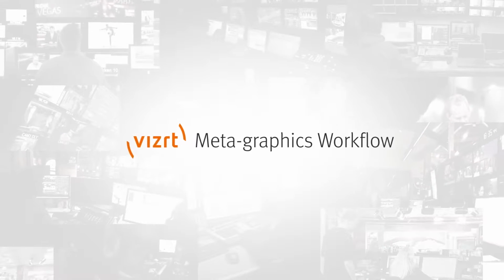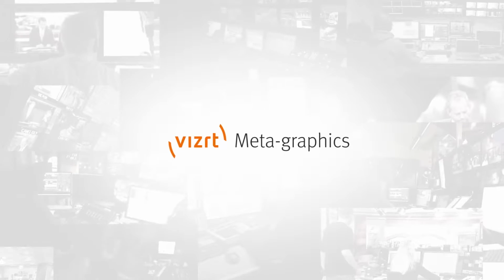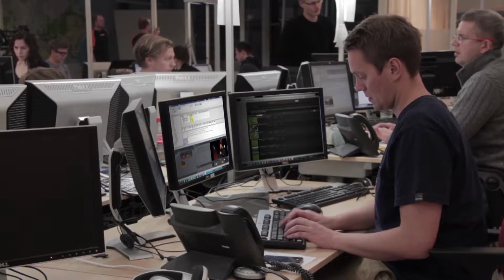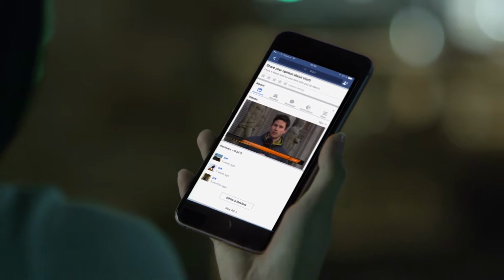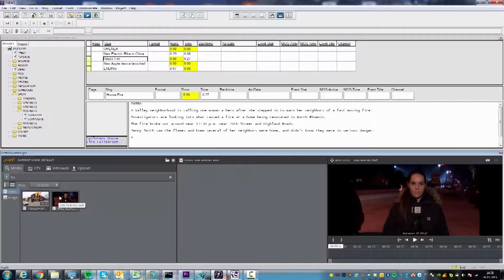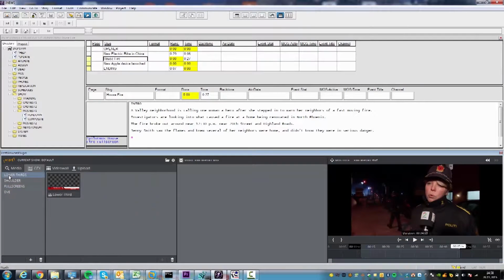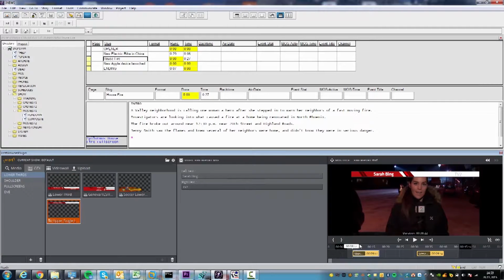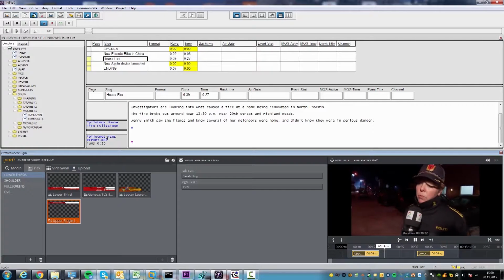[Vizrt] Vizrt's Meta graphics 工作流程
Meta-graphics 工作流程讓記者或編輯能夠在 on air前的最後一刻修改圖像的內容。也可以讓圖像以及影像內容，透過即時運算的 Viz Engine在不同的平台上播放。不論觀眾拿著手機，還是盯著電視，或是在電腦前面看瀏覽器，都可以得到最佳的視覺體驗!